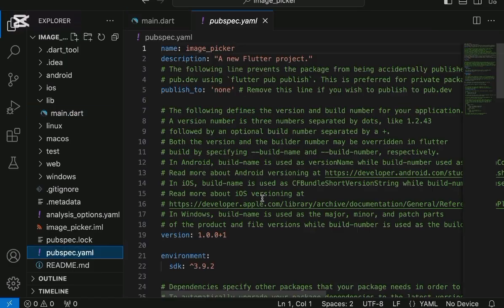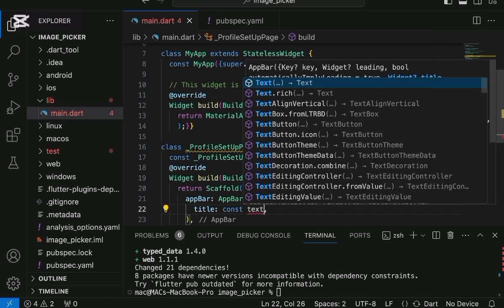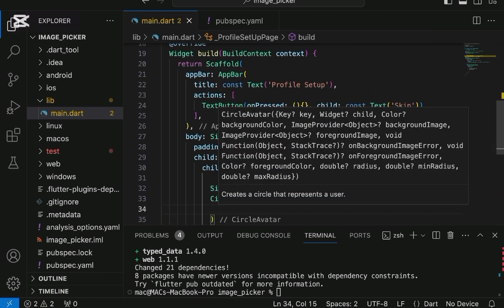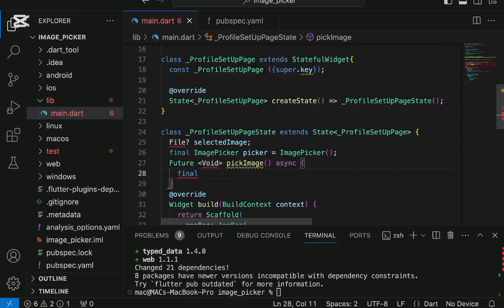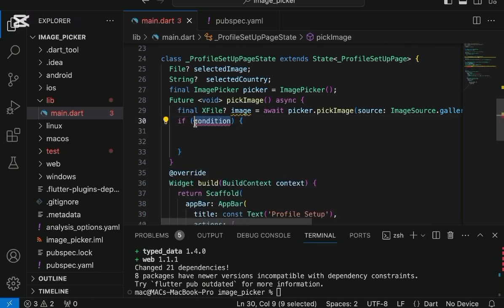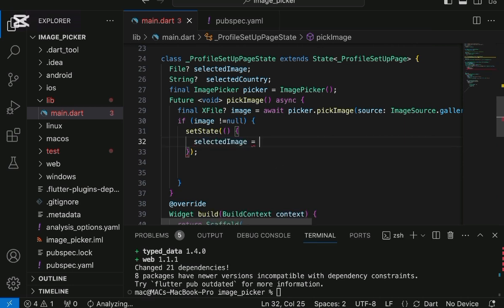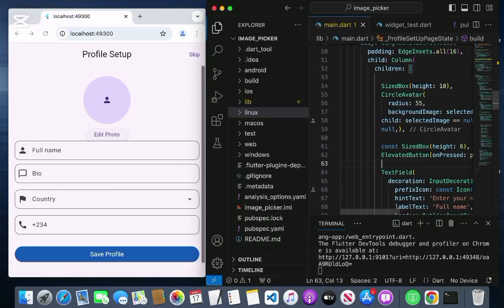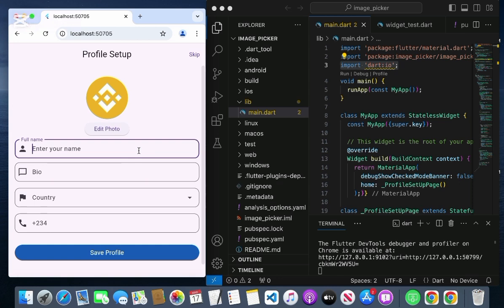Flutter Beginner Tutorial – Build a Profile UI Step-by-Step”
In this video, we build a Profile Setup Screen in Flutter from scratch.
You’ll learn how to create a clean UI and implement real functionality like selecting a profile picture from your device gallery.

How to use CircleAvatar
How to pick images from the gallery using image_picker
Understanding setState() and UI updates
Building forms with TextField and DropdownButtonFormField
Creating responsive layouts using Column, Row, and Expanded
Handling user actions like selecting or cancelling image selection.

🛠️ Packages Used
image_picker
🪐 Tip
If the user cancels image selection, nothing breaks  we handle it safely using a conditional check (if (image != null)).

UI Features:
Profile image picker
Full name and bio input
Country dropdown
Phone number field
Save profile button

Almost Serious Dev is all about learning Flutter through small, simple apps that teach one concept at a time.
🔔 Don’t Forget
Share with a friend learning Flutter